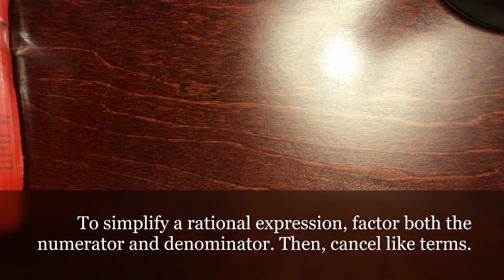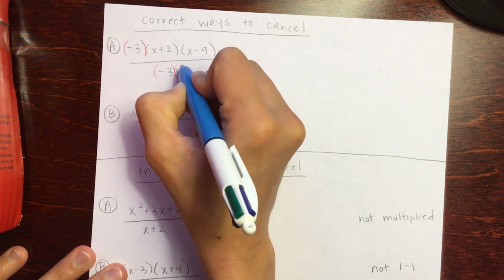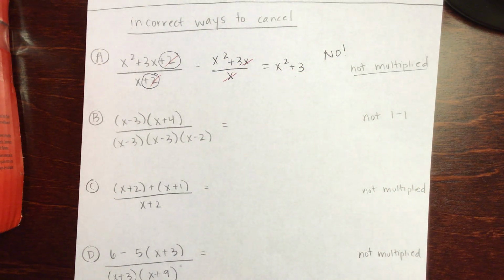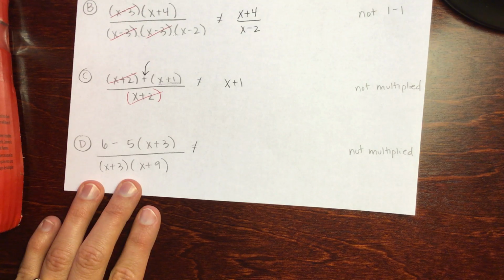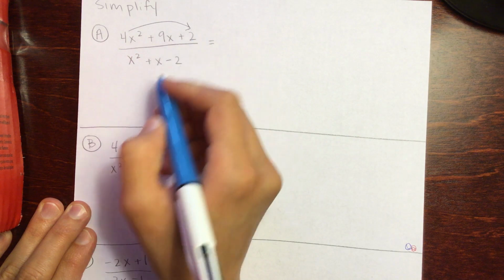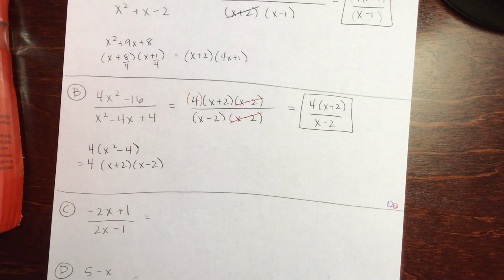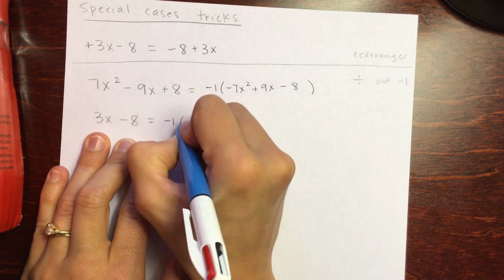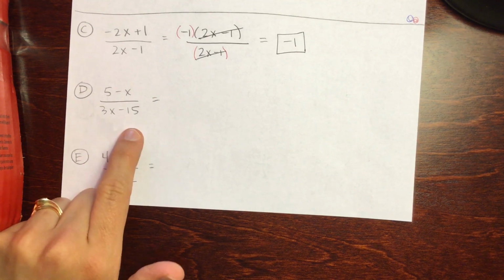Rational Expressions Simplifying